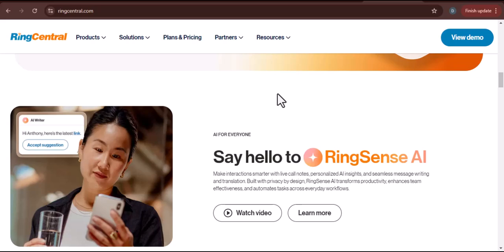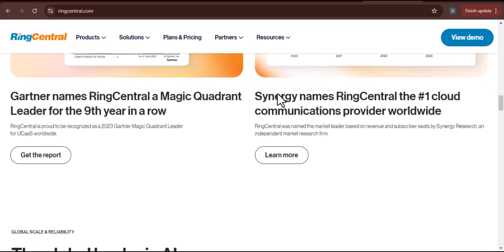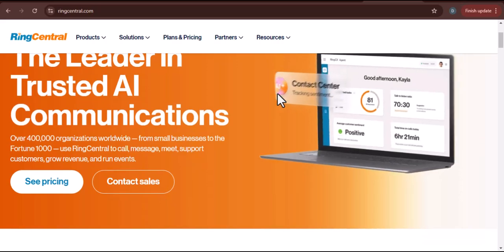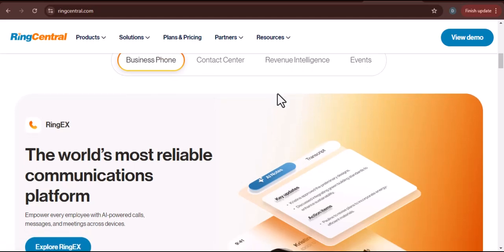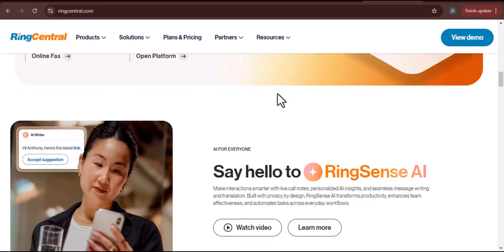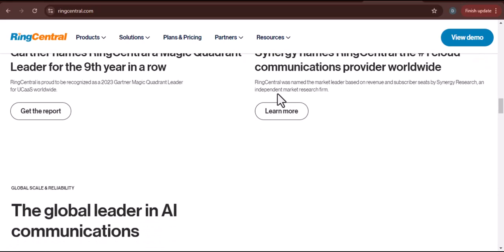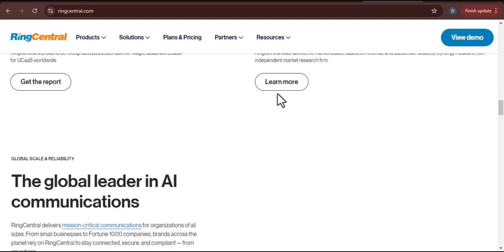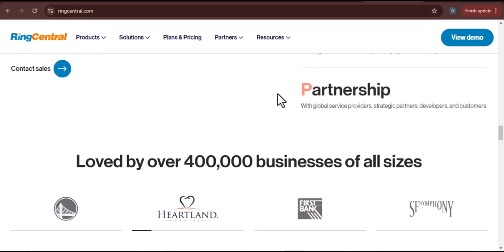How to record a RingCentral meeting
In this video, you will learn about How to record a RingCentral meeting

9 YouTube Channel Ideas to Help You Choose Your Own

✅IGNORE THIS
Related Search: